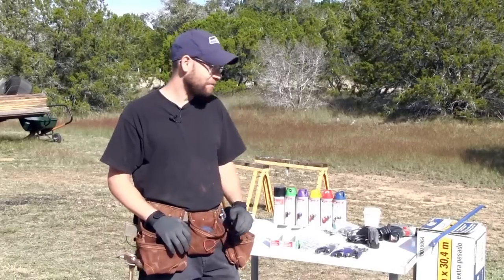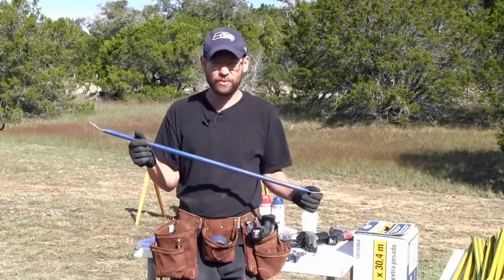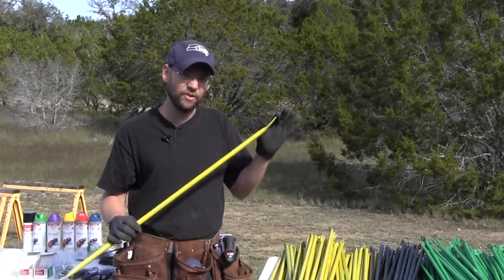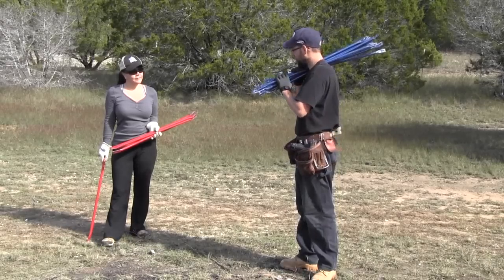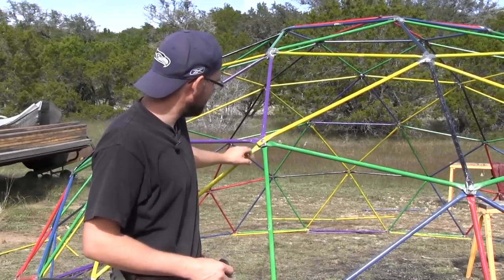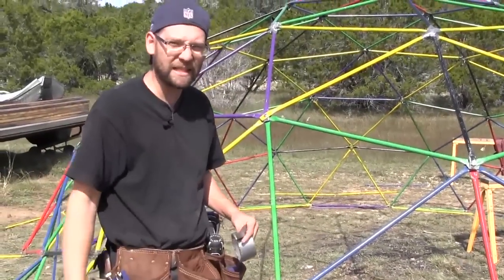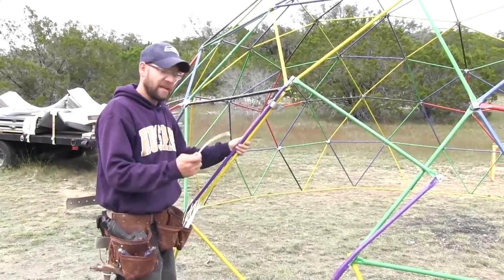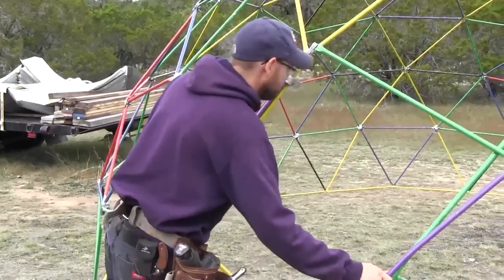How To Build a Geodesic Dome - Assembly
Check out the first video in this series

How Do I Build a Geodesic Dome? Preparation - Part 1 of 2

For more kick ass survival tips, gear reviews, free survival skills training, survival knives, kits, survival food supplies for preppers & emergency preparedness-minded people visit us